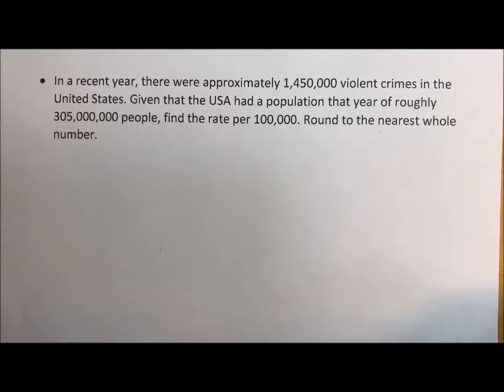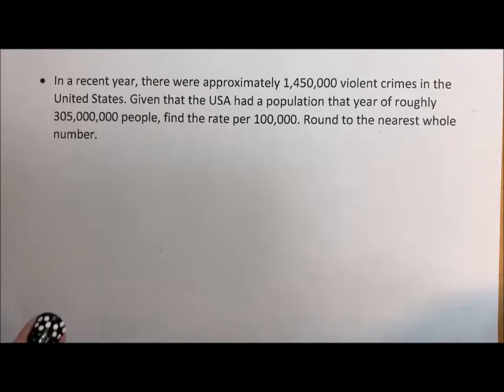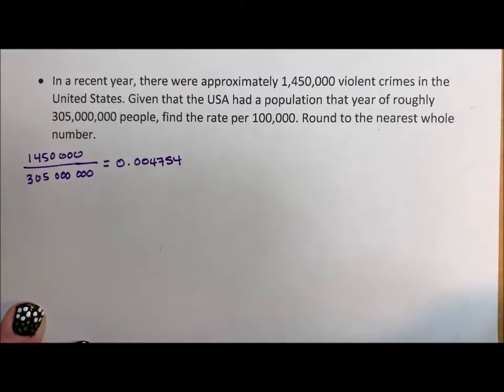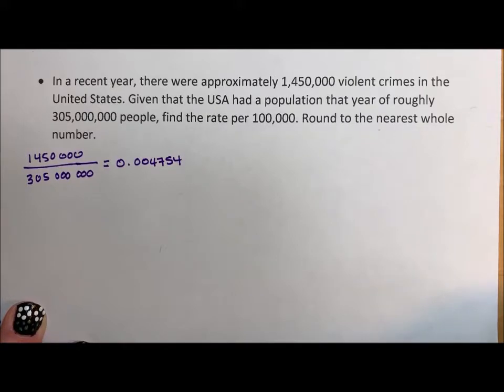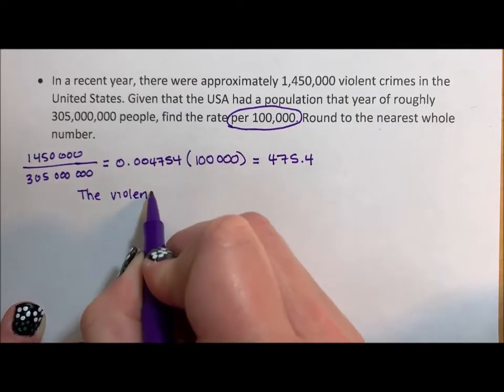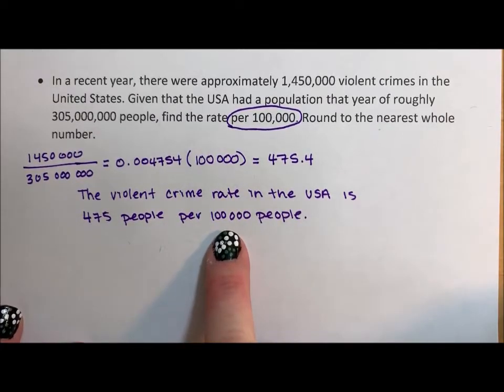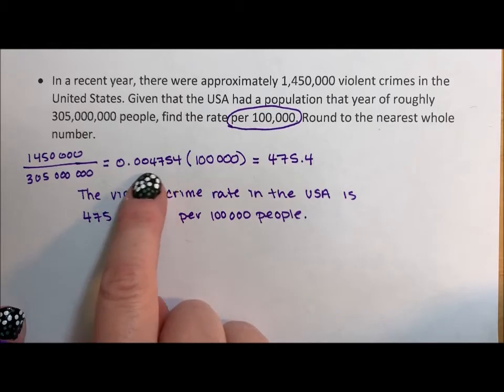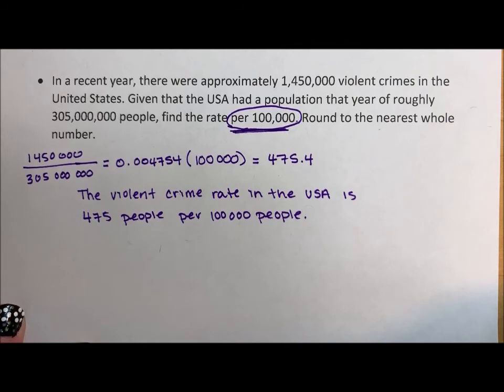Ratio and Rates - Crime Rate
This video talks about how to take the raw number of crimes in a full population and looking at it per 100 000. I have a slip in the start and say "thousand" instead of "hundred-thousand" I am sorry for this.